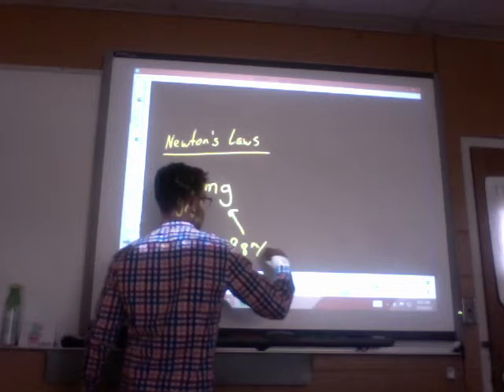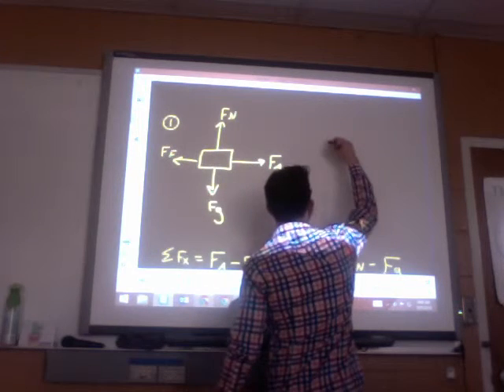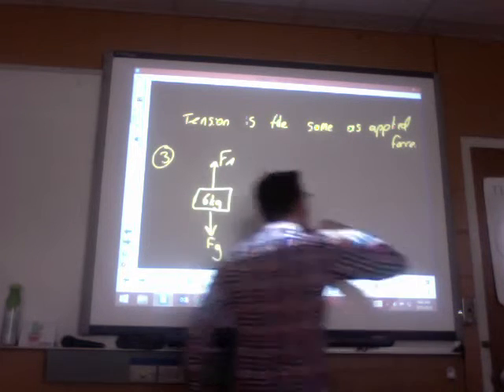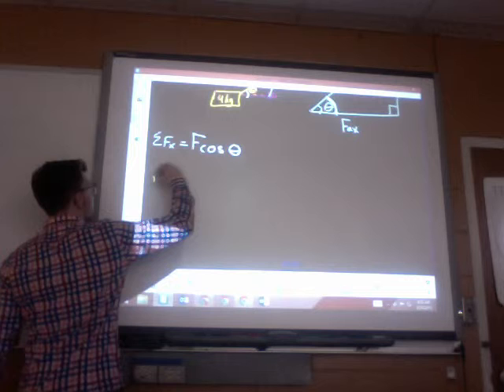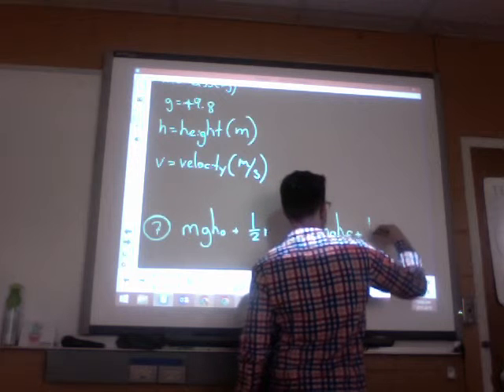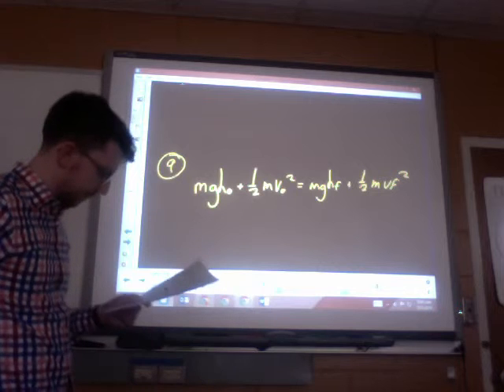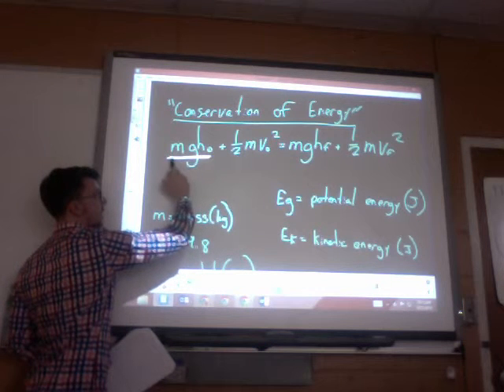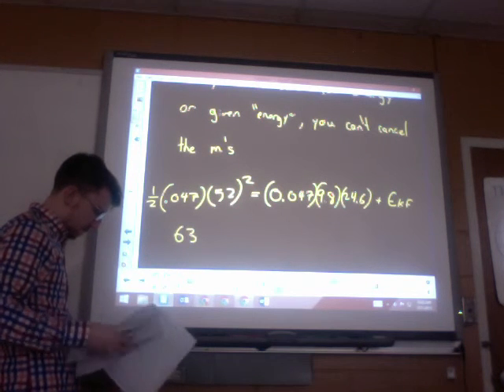GP Review for Spring Final Exam Part 1/2